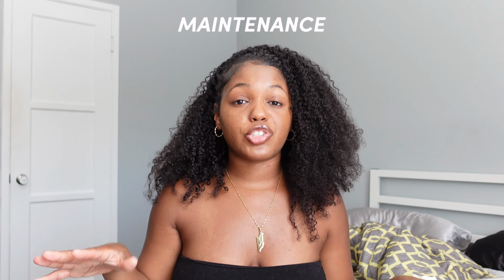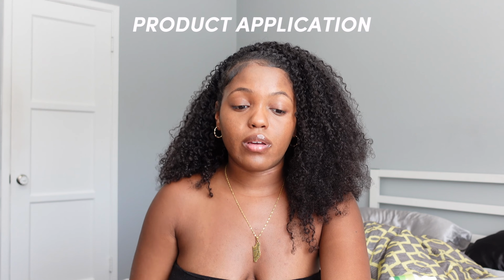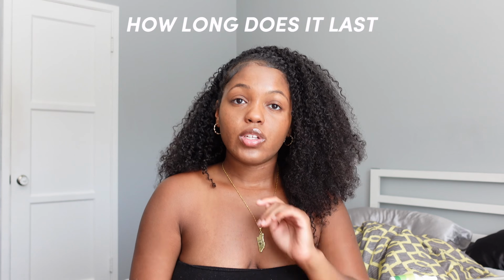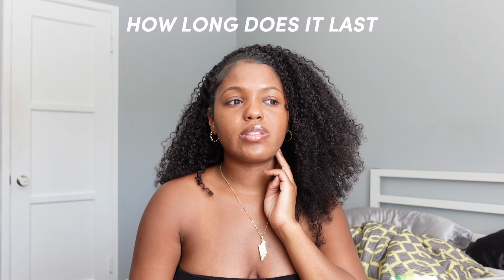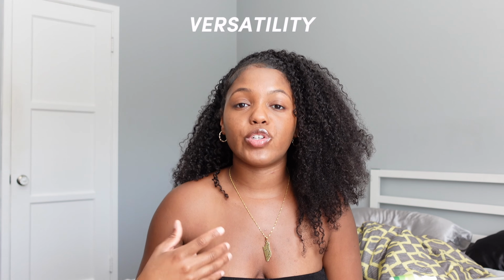HerGivenHair Curly Clip ins 3 Month Update Review !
if you're considering natural hair clip ins, these are your reasons why you MUST have them 😍

watch this in 1080 hP or 4k if allowed lol

Wig: Curly Thinner Parting U-part Wig-CUTUW01
Hair Texture: Curly (3B-3C)
Hair Length: 16 Inches
Cap Size: Medium

Wig: Glam Full Head Set Curly Textured Clip-in Hair Extensions-HCCI01
(one bundle is full enough for a full head look)

About Me: ☾☼
Name: Janelle (channel name is Jaylana lol)
Age: 22 Cancer szn is everyday
School: Currently stopped don't wanna go!! make me rich yall lol
Hobby: Hairstyling & YouTube Influencer
Relationship status: I got me a man y'all we 3 yrs wit it!